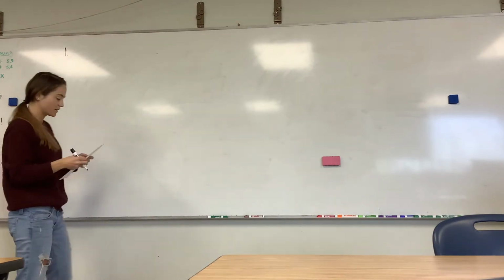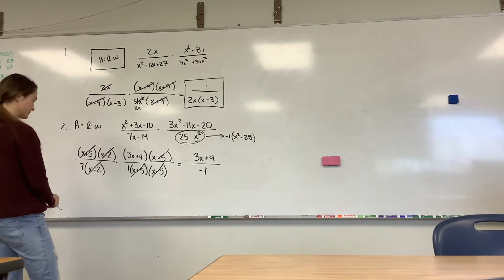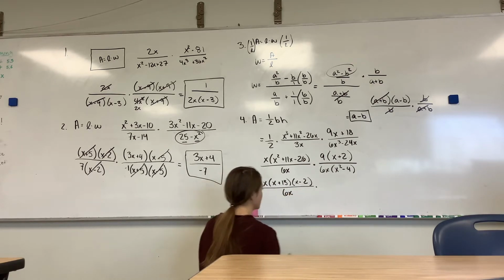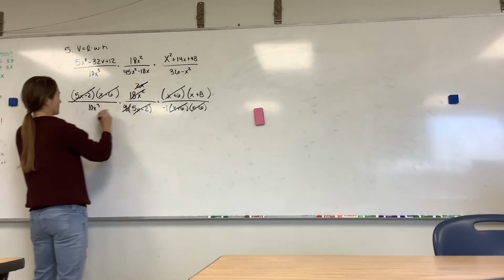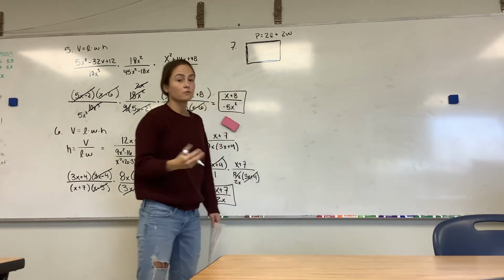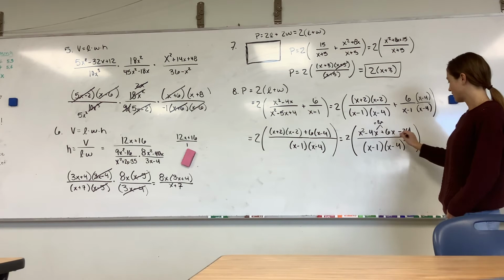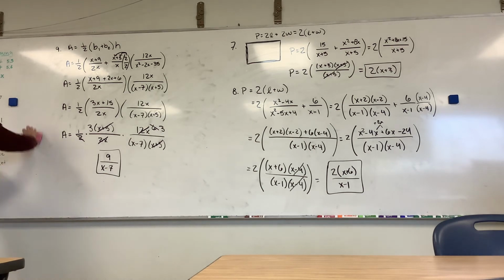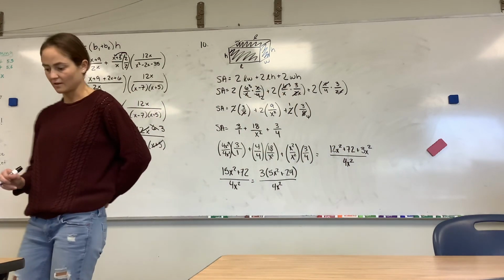Algebra 2 - Lecture 8.5 - Applications of Rational Expressions